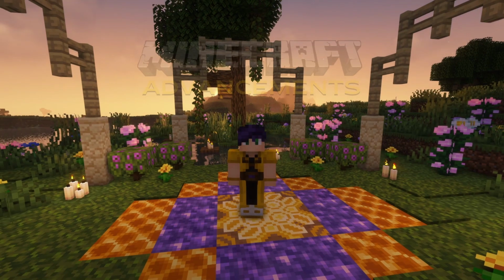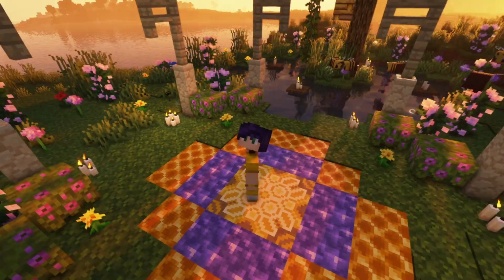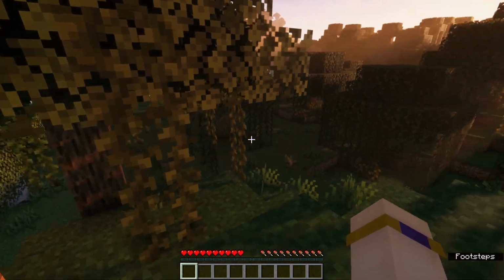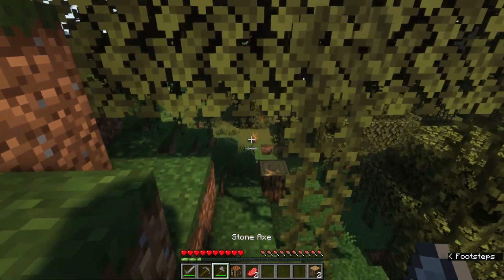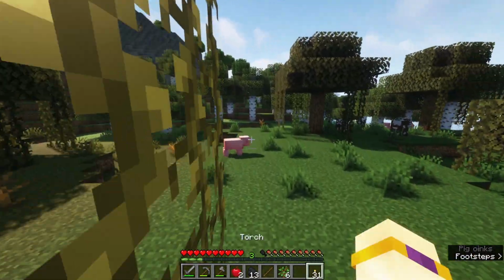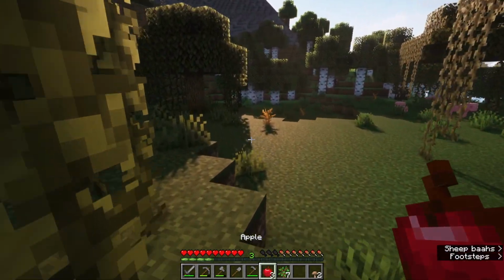Minecraft Advancements Ep. 1 - Let the Adventure Begin!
Welcome to the description! This is the first episode of my Minecraft Advancements Series! I’m LittleBubbleBee! A little casual Minecraft player, who doesn’t really play in survival that has a go at it.

I have to complete all Minecraft advancements in normal survival mode in no particular order. I can respawn as many times as needed to achieve this goal. Follow me along this journey and see what amusing things might happen!

The drawing at the end of the video was made by me. Thank you in advance ^-^

00:00 Introduction
01:02 Gameplay
09:31 Outro
09:55 Tribute to Technoblade